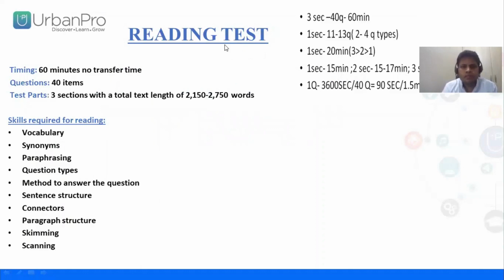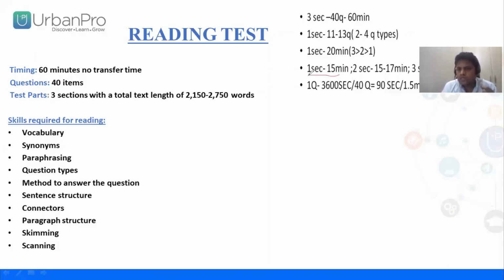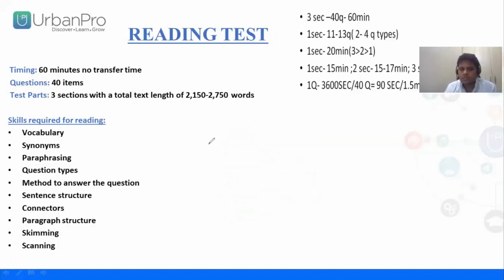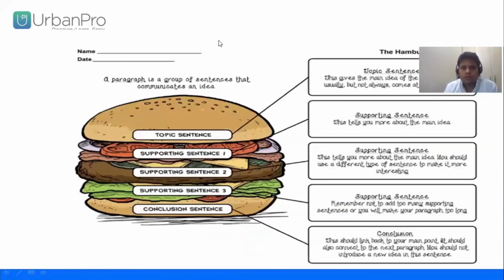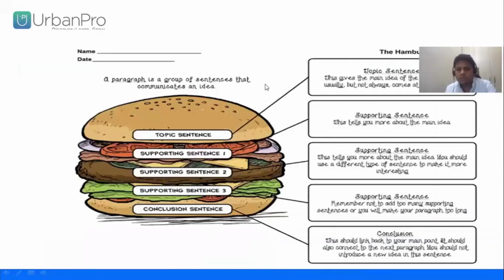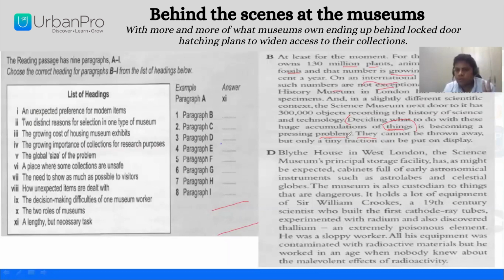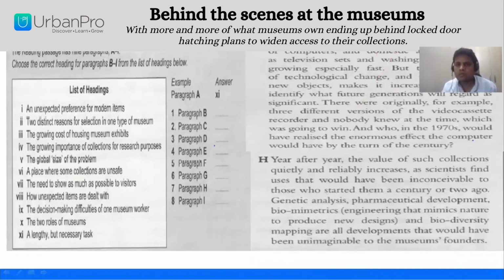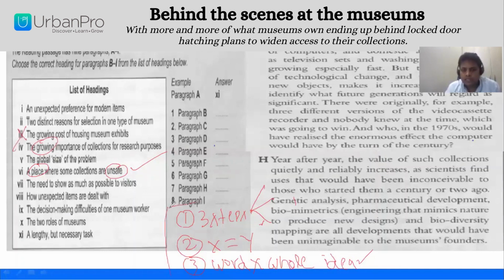IELTS Reading Tips and Tricks: How to prepare for IELTS | M Raja Sekhar | UrbanPro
In this video, M.Raja has explained the Reading Skills required for Reading | Question types | Heading matches of IELTS Exam.